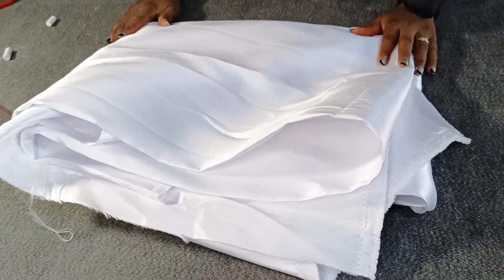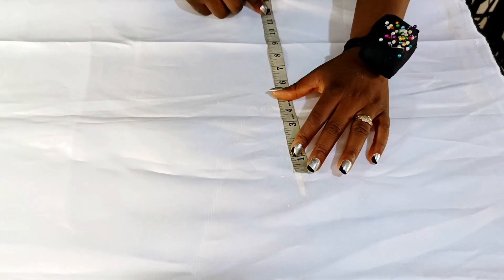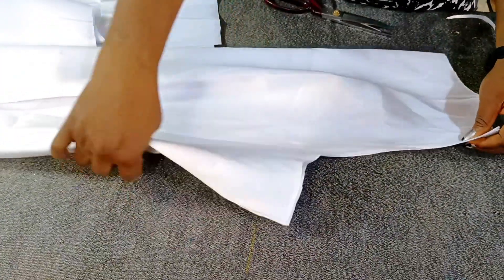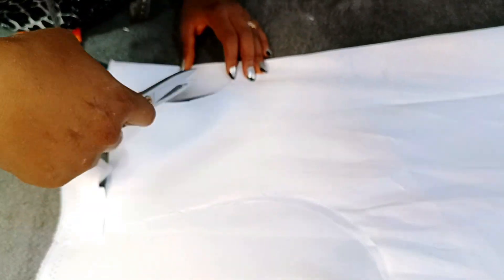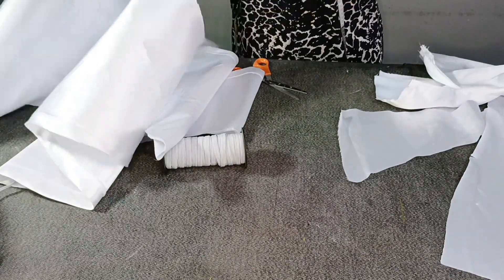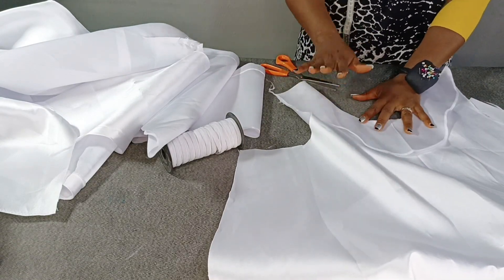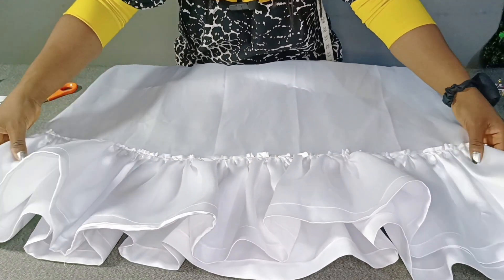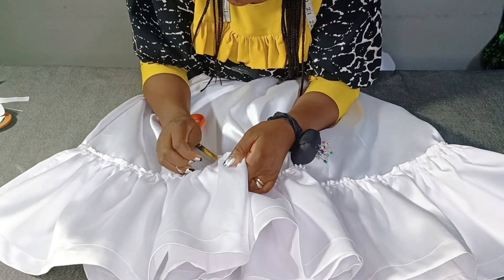HOW cut and sew this stylish A-shape gown with gathers